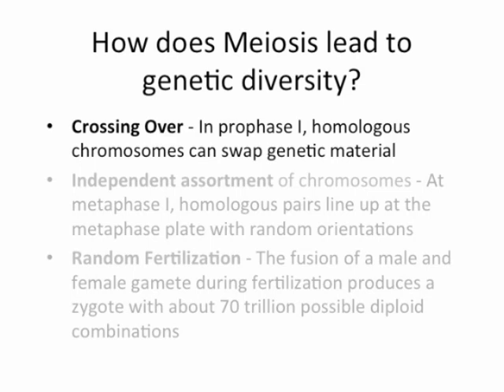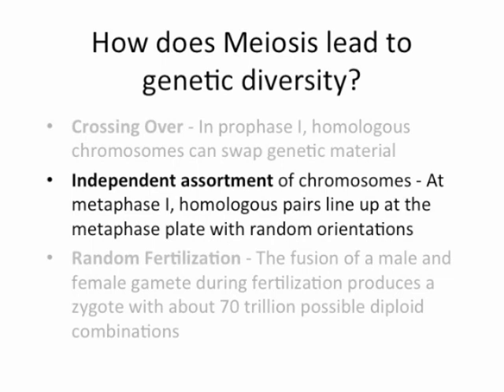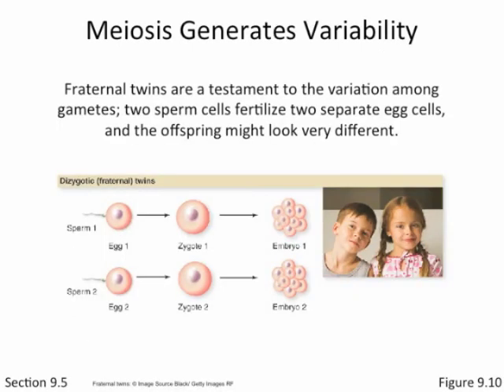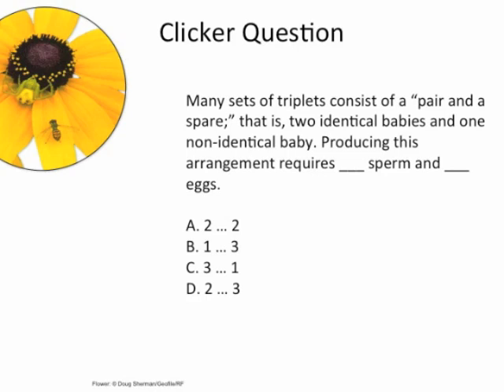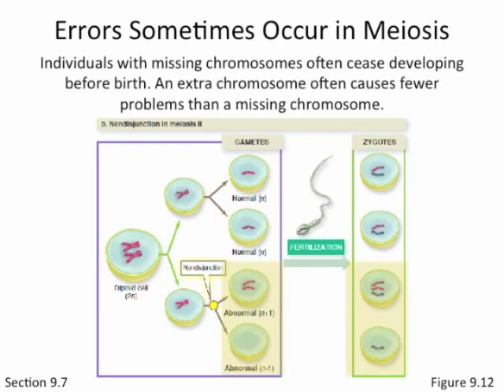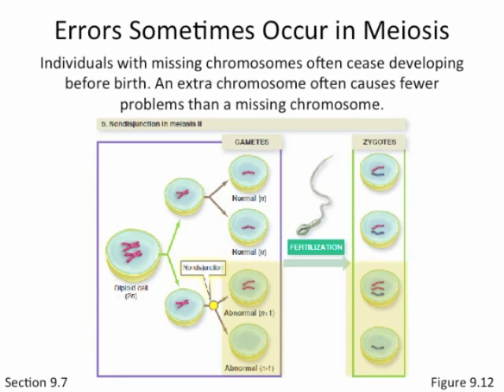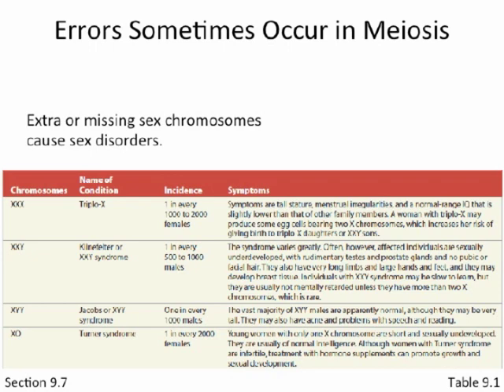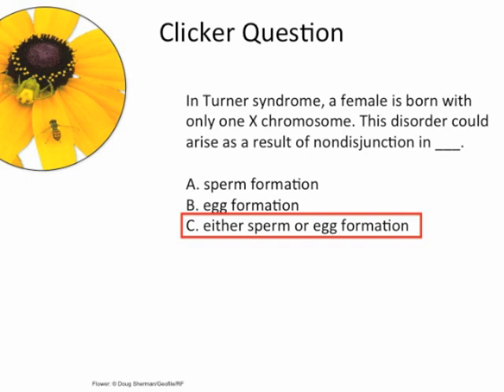BSC1010 Chapter 9-2